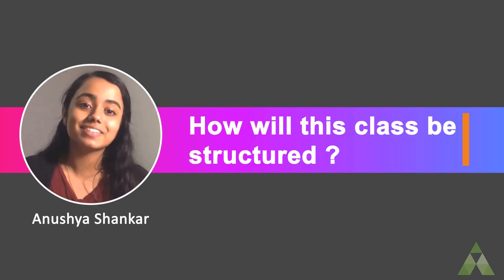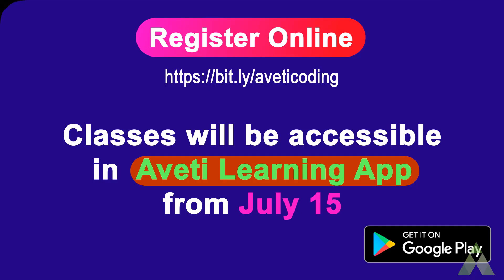Computer Coding for Beginners |Aveti Learning|Aveti Coding class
Aveti Learning brings to you online coding classes starting on 15 July 2020. If interested please fill in the form and we will get back to you.

Brief about the program :
Aveti Learning (avetilearning.com) brings to you free coding lessons to learn basics about Scratch, C++, Python. The lessons will be delivered as video lessons prepared by our valued volunteer Anasuya Shankar who is an experienced coder. The lessons and practice assignments will be available over Aveti Learning App.
You will need to spend just 2 to 4 hours per week and the course will run for 8 weeks beginning from 15th July 2020. You will receive a Certificate of Participation on the successful completion of the course.
Once you register we will get back to you with further instructions.